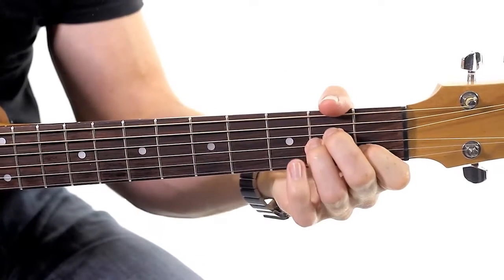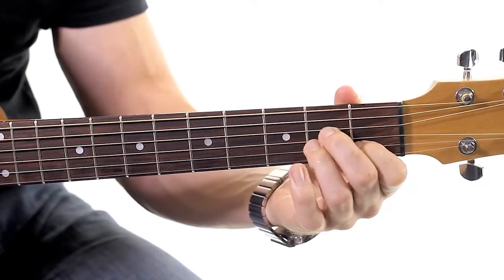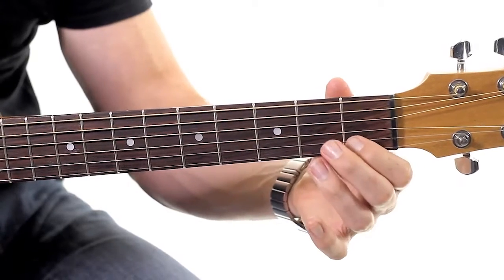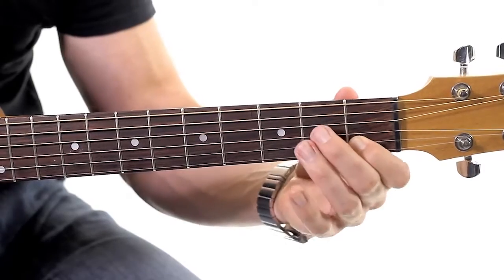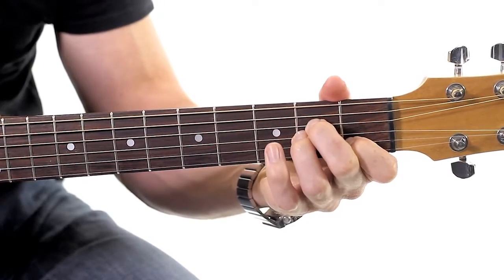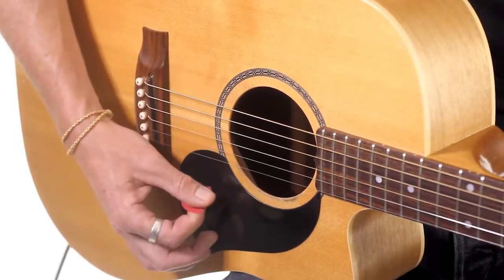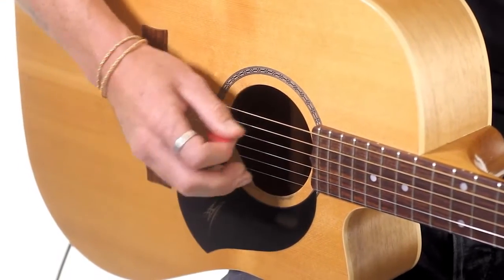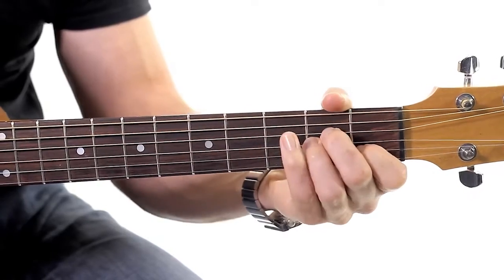The A minor chord | Learn Guitar In 30 Days | Week 4 - Lesson 3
'Learn Guitar In 30 Days' is a complete beginner guitar course with Mark McKenzie where you'll quickly and easily learn the fundamentals of playing the guitar.

For full access to the supplementary TABS and exercise files for this course, plus access to hundreds more lessons in my growing lesson library, sign up for full membership

In this video Mark covers how to play the A minor chord. Maton guitar:

Beginner Guitar Pack:

Guitar Picks:

Guitar Strings:

Cole Clark Acoustic Guitar:

Fender Deluxe Strat:

Takamine Guitar:

Line 6 Varian Guitar:
Jamorama is the Best Guitar Course for Beginners - Click on this link to check it out! Guitar course
Guitar course:
Jamorama is the Best Guitar Course for Beginners - Click on this link to check it out!

Regards, Mark